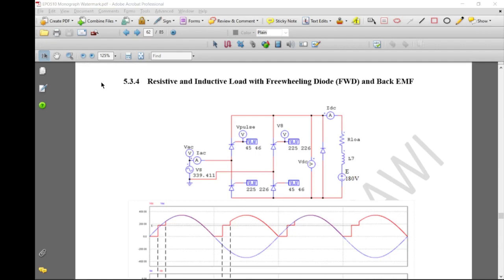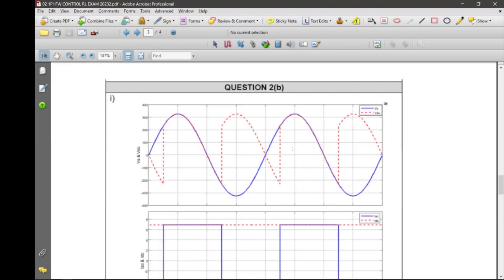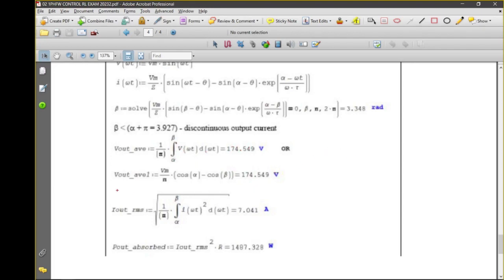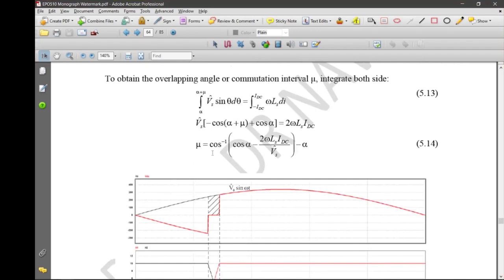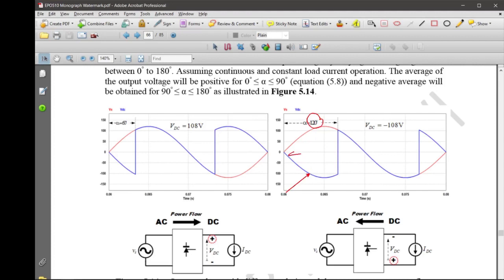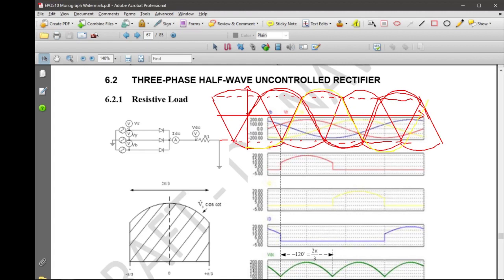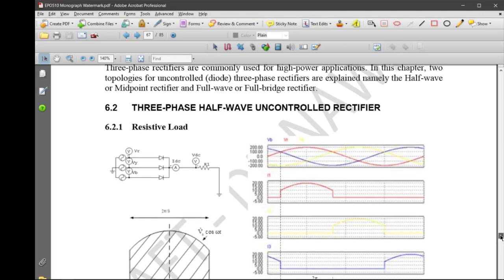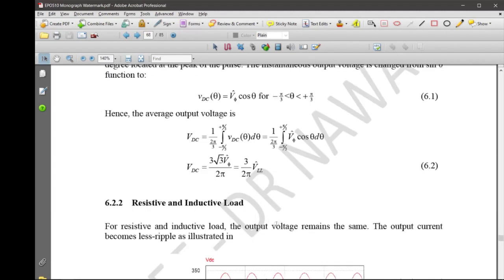231026 WK5 EPO510 1stLecture